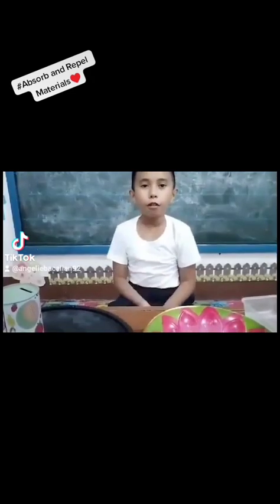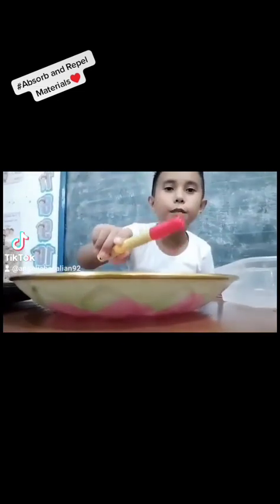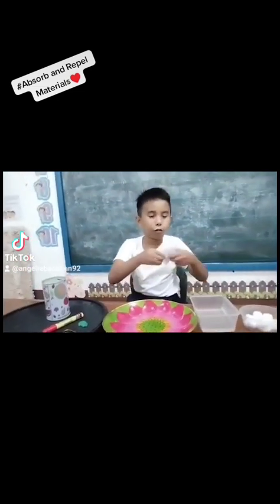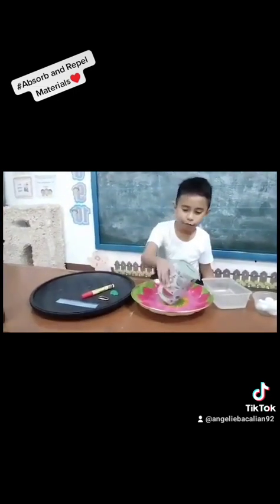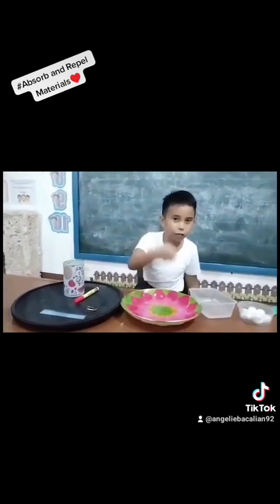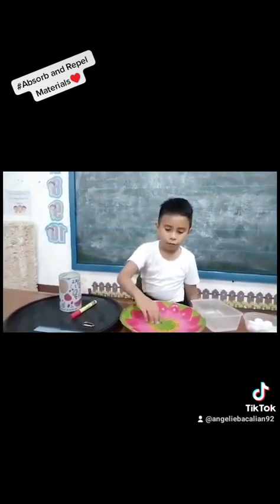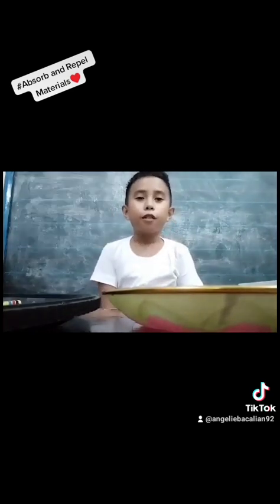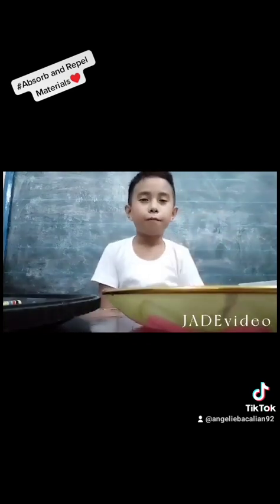Absorb and Repel Materials